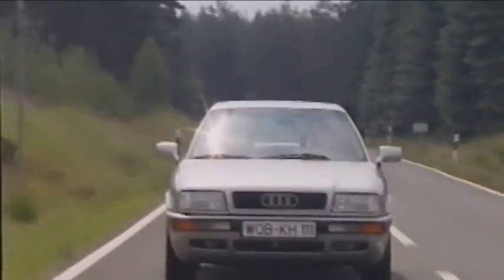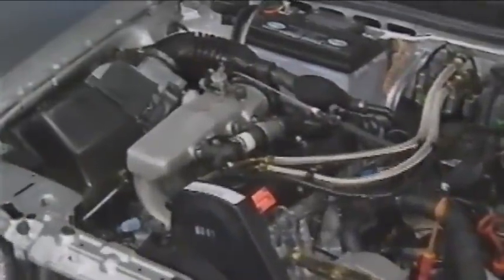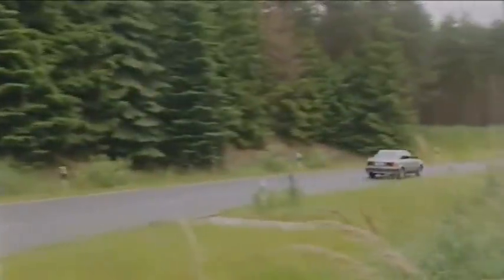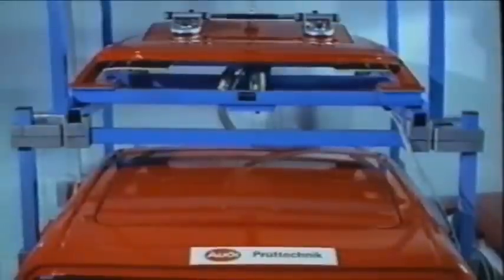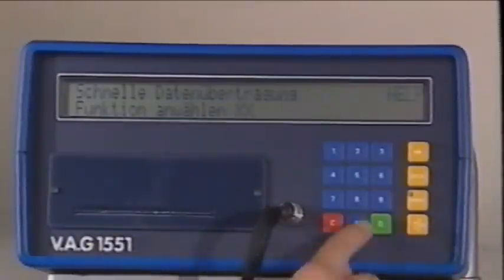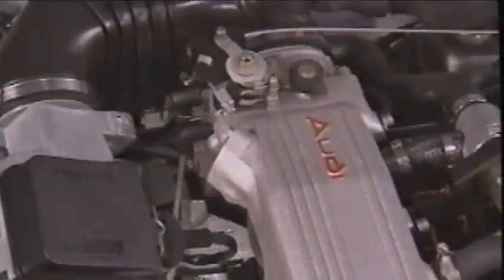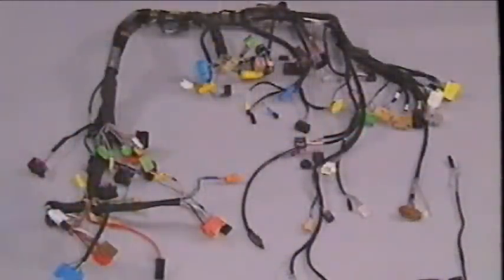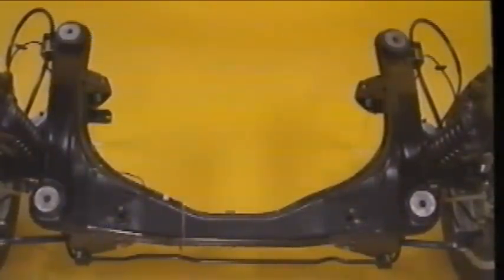Der neue Audi 80 (B4) 1991-1995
Der Audi 80 B4 (auch als Typ 8C bezeichnet) wurde im September 1991 von Audi als viertes und letztes Modell der seit 1972 angebotenen Baureihe Audi 80 vorgestellt. Das Modell basierte auf dem seit 1986 produzierten Audi 80 B3, der jedoch zum Modellübergang wesentlich überarbeitet wurde. Erstmals in dieser Baureihe war nun auch ein Sechszylinder lieferbar.